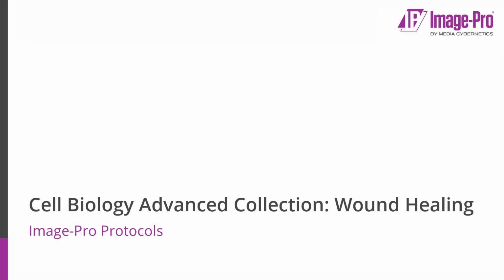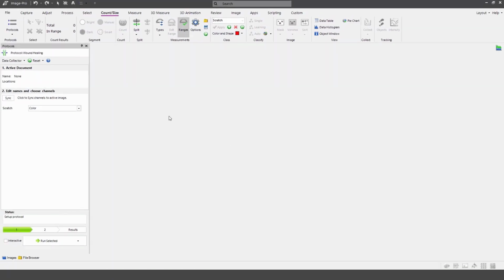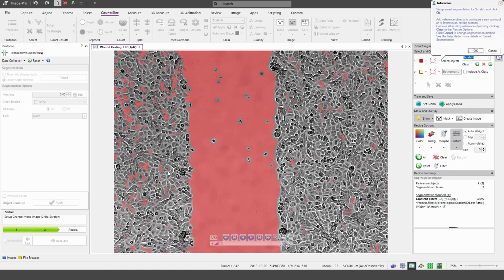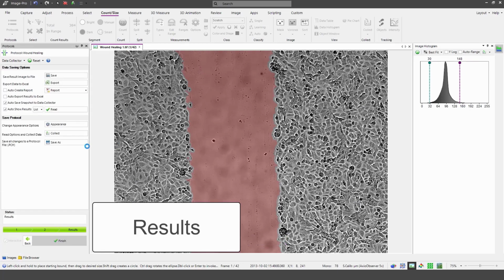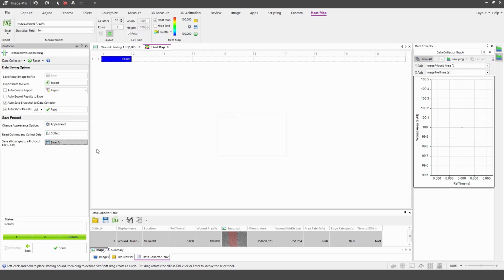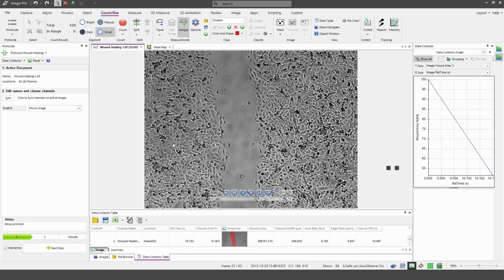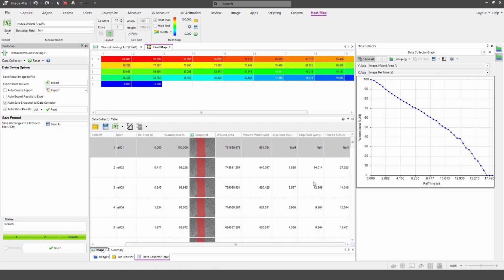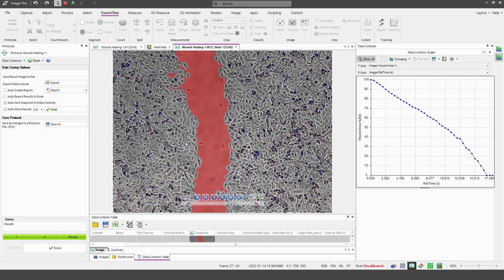Image-Pro影像分析軟體 - Wound Healing